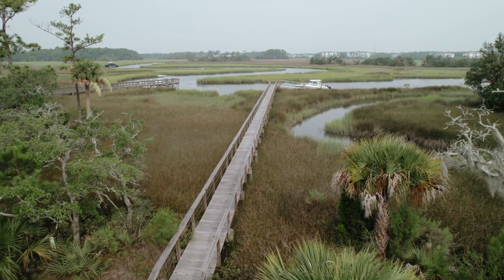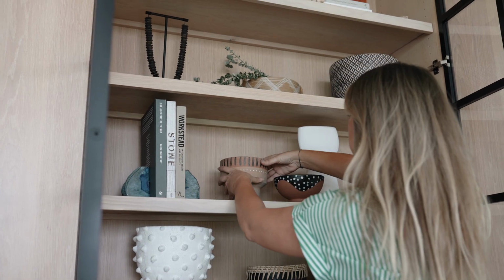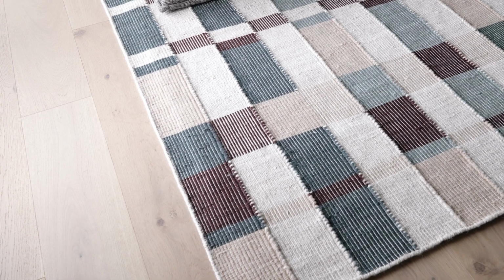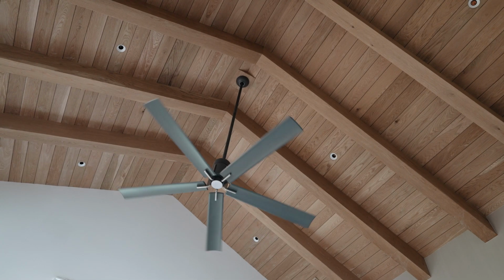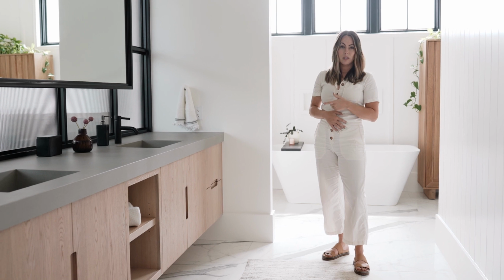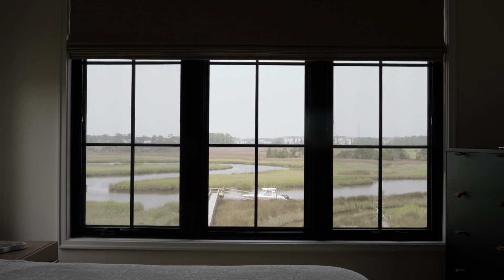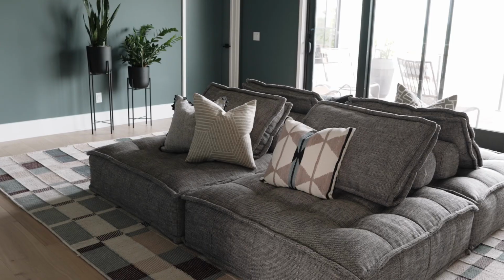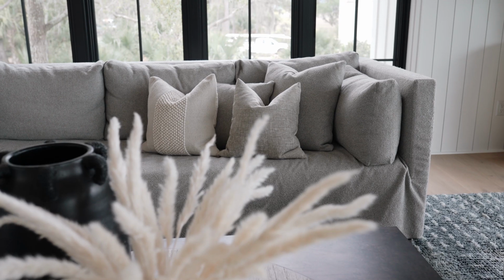Coastal Modern by JLV Creative